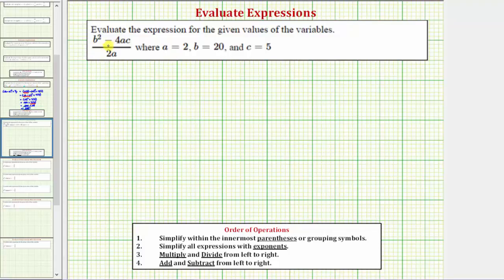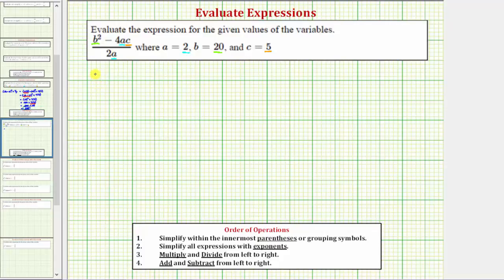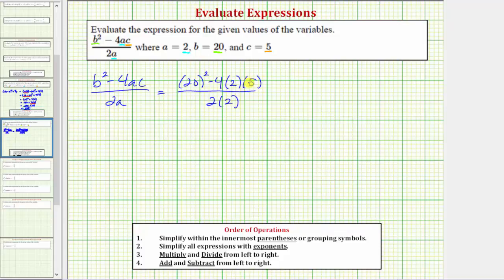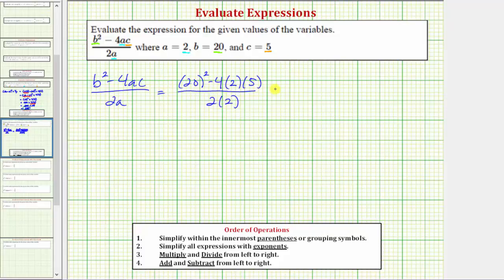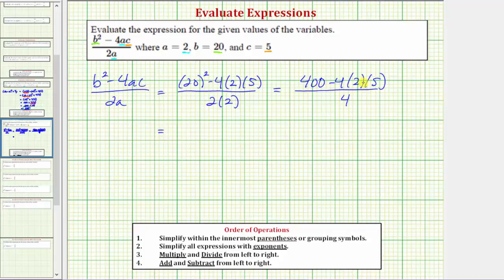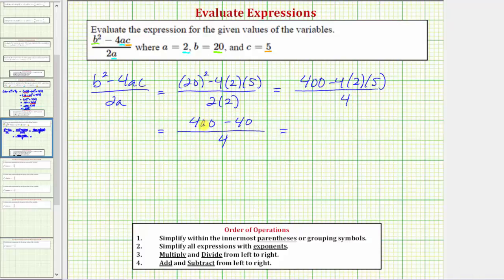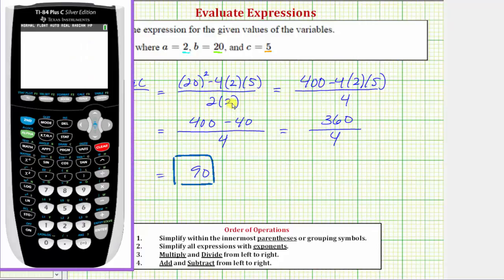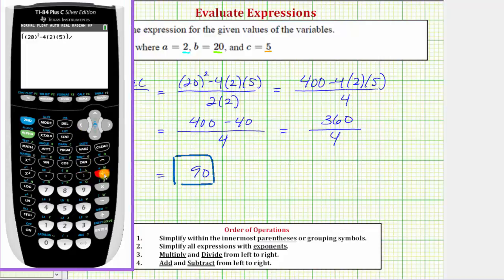Ex: Evaluate an Expression in the Form (b^2-4ac)/(2a)